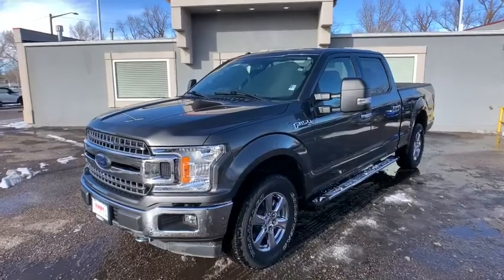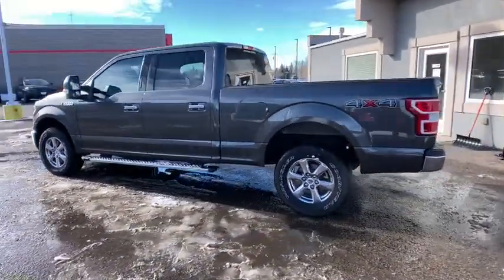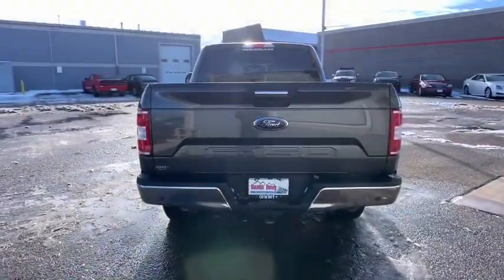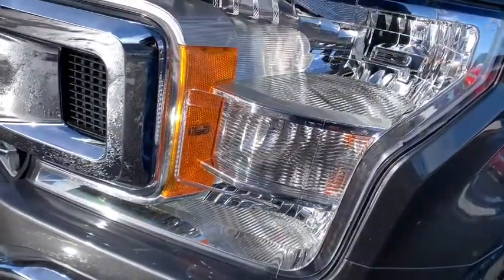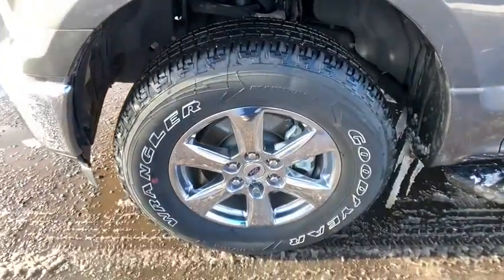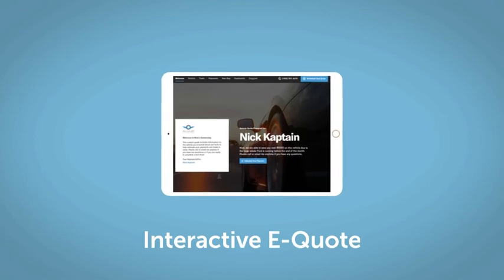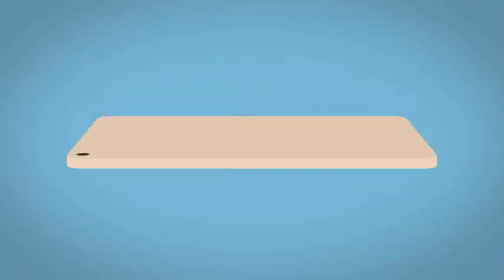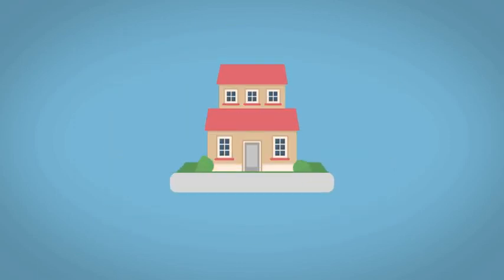2018 Ford F-150 Fort Collins, Greeley, CO, Laramie, Casper, WY J57601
Gray Used 2018 Ford F-150 available in Cheyenne, Wyoming at Cowboy Chrysler Dodge Jeep Ram, Servicing the Fort Collins, Greeley, CO, Laramie, Casper, WY area.
2018 Ford F-150 King Ranch - Stock#: J57601 - VIN#: 1FTFW1E50JKF27979

Certified. 4WD **AUTOCHECK ONE OWNER**, **AWD/4X4/ALL WHEEL DRIVE/4WD**, **TOW PACKAGE**, **USB**, **Clean AutoCheck**, **Super LOW MILES!!**, 4WD, ABS brakes, Alloy wheels, Compass, Electronic Stability Control, Front dual zone A/C, Heated door mirrors, Heated front seats, Heated rear seats, Illuminated entry, Integrated Trailer Brake Controller, Low tire pressure warning, Navigation System, Remote keyless entry, Traction control.Odometer is 32942 miles below market average!Certification Program Details: Dealin Doug Certified Advantage Pre-Owned Vehicle 3 Year 100,000 mile Limited Powertrain Warranty. Includes 24/7 emergency roadside assistance. The Dealin Doug Certified Advantage pre-owned limited Powertrain warranty begins on the vehicle purchase date and continues up to 3 year or 100,000 miles on the odometer, whichever occurs first.Awards:* 2018 KBB.com Brand Image Awards * 2018 KBB.com 10 Most Awarded Brands